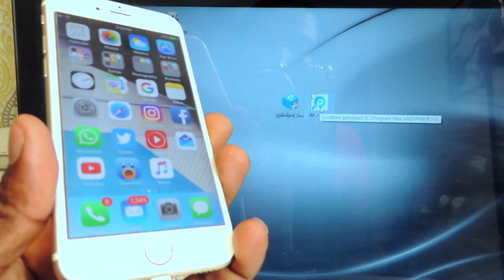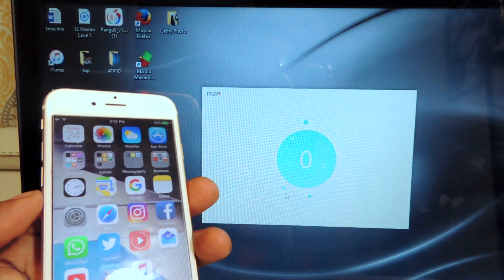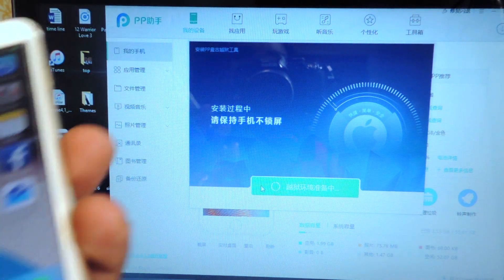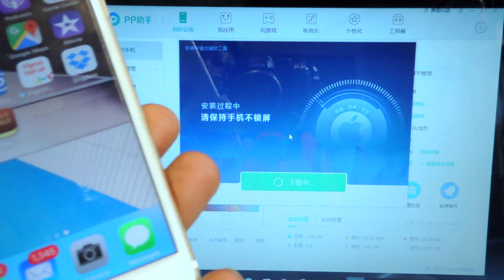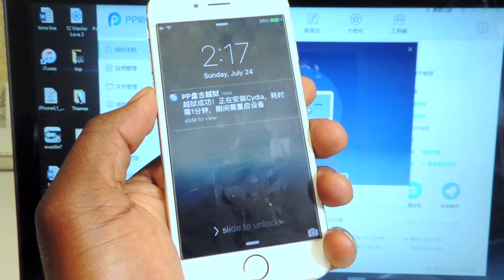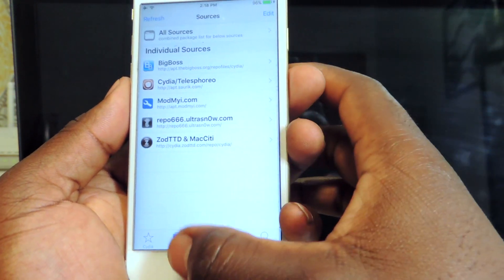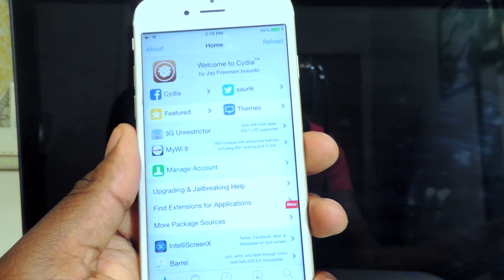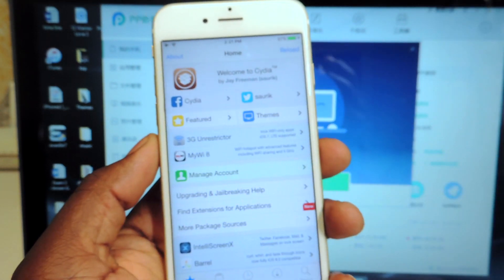NEW JAILBREAK iOS 9.2 - 9.3.3 Pangu 1.2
Click the green button at the top to download.This is the updated version you dont need you apple id.